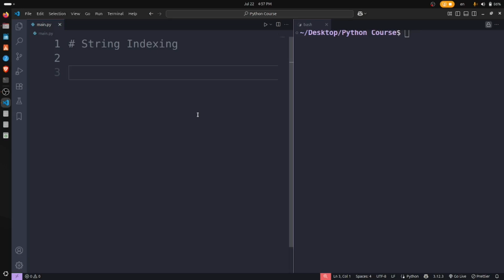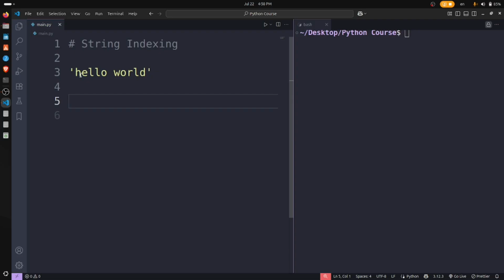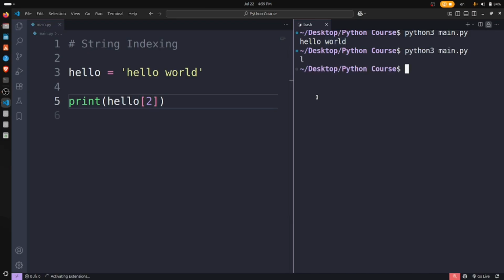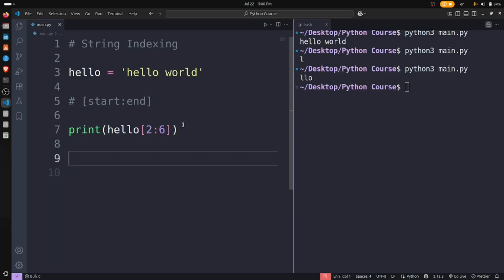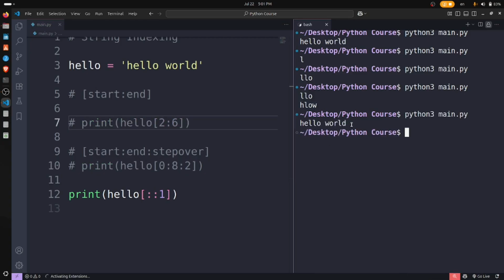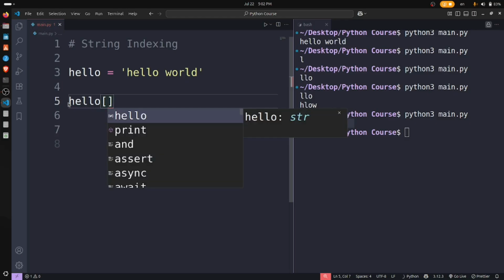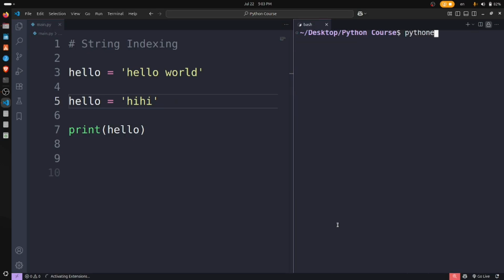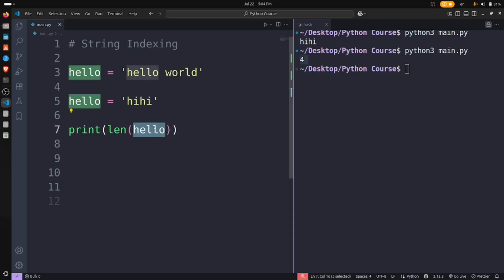Python String Indexing Explained | Accessing Characters with Indexes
🔍 Learn how to access individual characters in a string using indexing in Python!

In this tutorial, we’ll cover:
- What is string indexing?
- Zero-based indexing in Python
- Positive and negative indexes

By the end, you’ll understand how to manipulate strings like a pro!

📺 Full Python Course Playlist: [Add your playlist link]